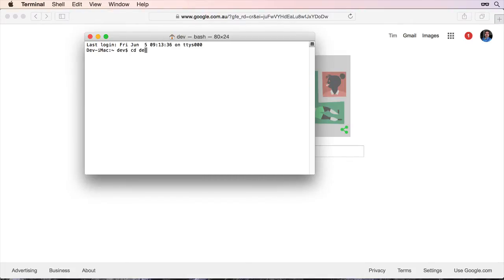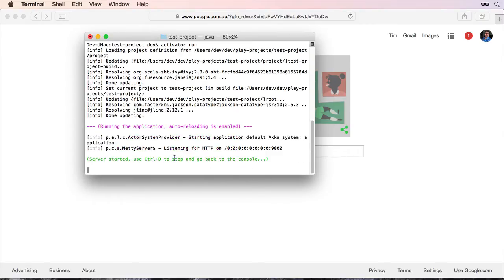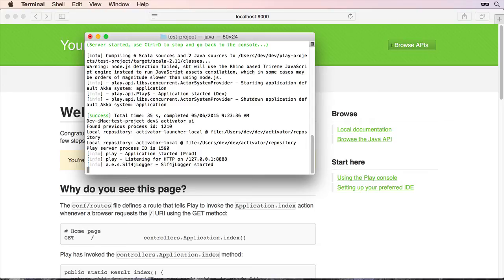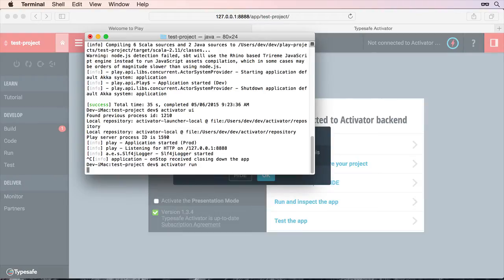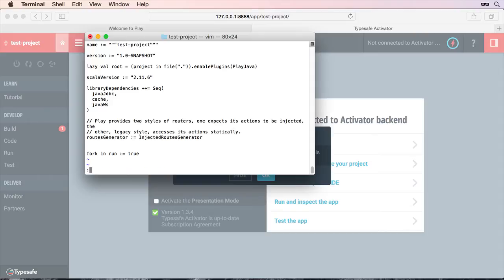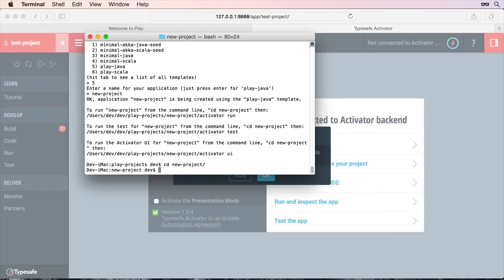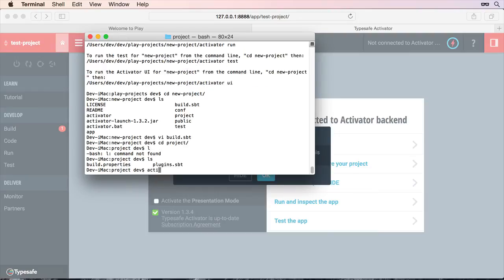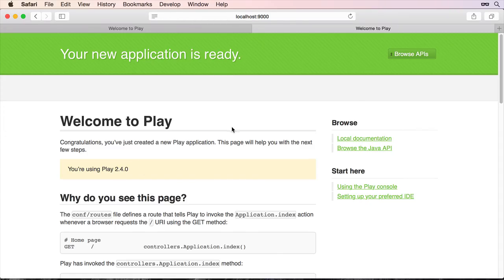Play Framework 2.4 Activator UI Error java.lang.NoClassDefFoundError: play/Play$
This video shows the problem with the

activator ui

command when using the Play framework.

Doing that, and then subsequently doing an

activator run

will cause your project to crash  - e.g. you won't be able to do an activator run again.

You will get this error.

java.lang.NoClassDefFoundError: play/Play$

The project I am referring to in this video is part of my Using Java with the Play Framework course on Udemy.